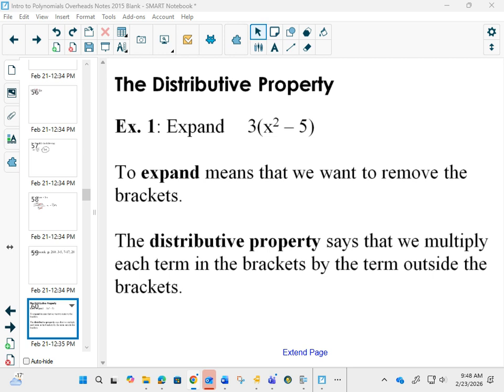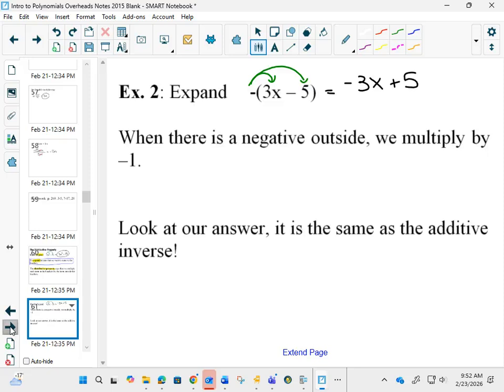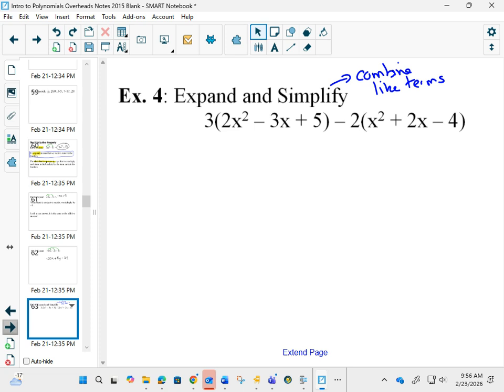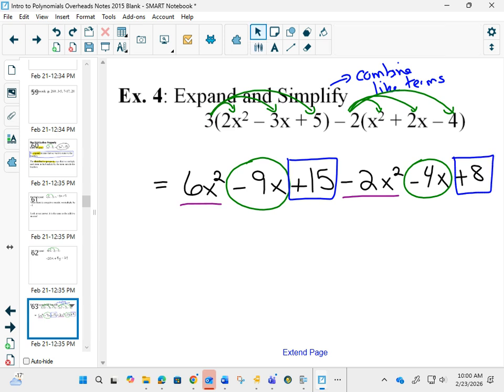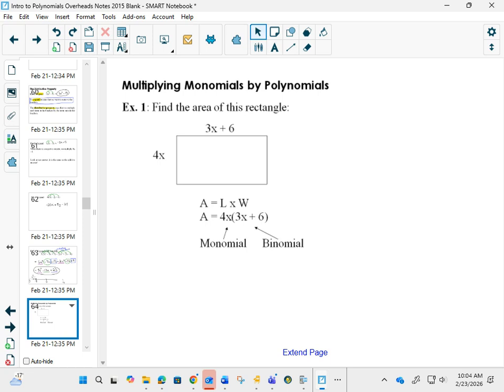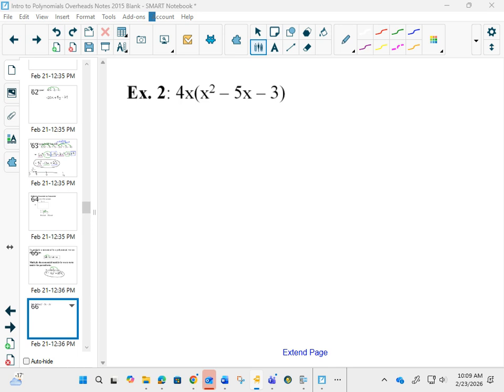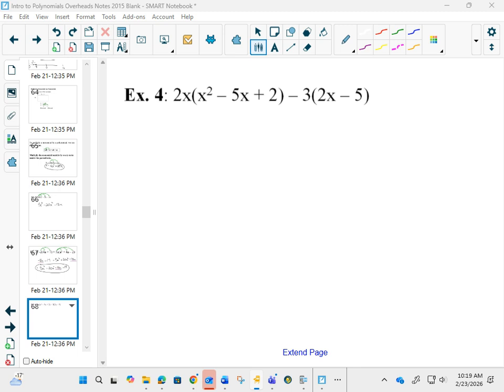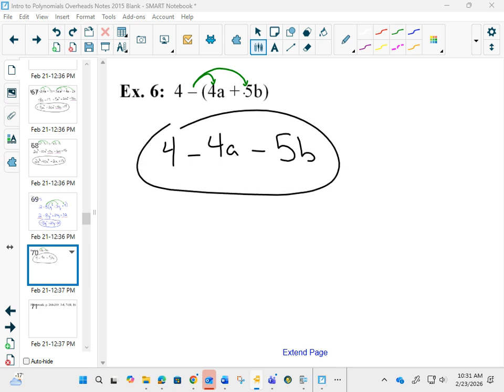10FT The Distributive Property